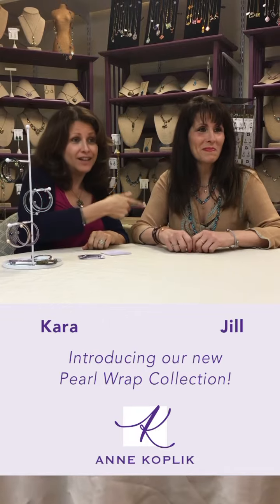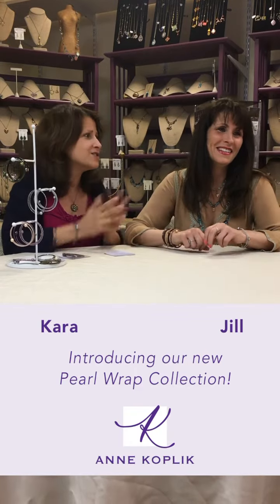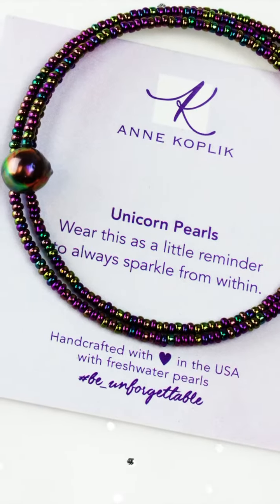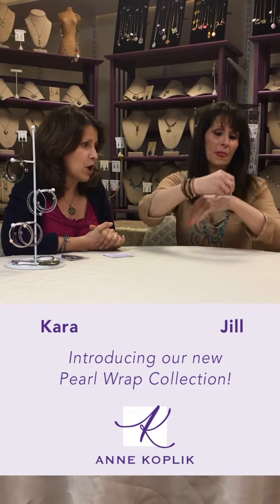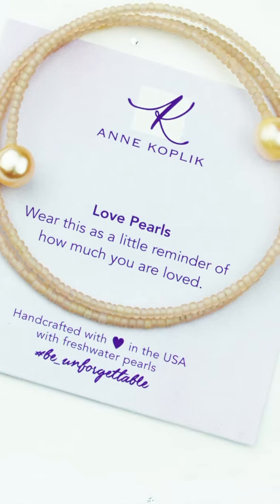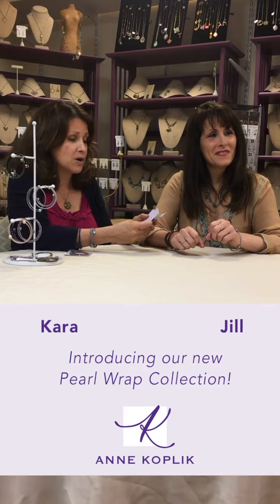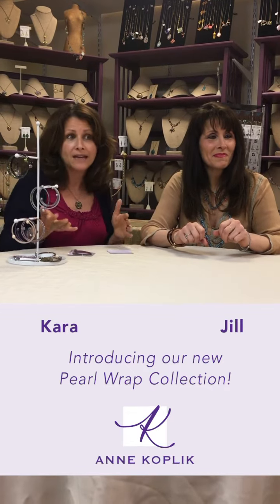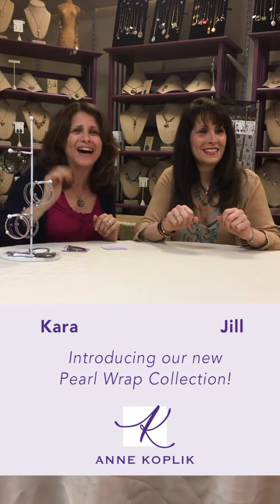Introducing Our New Freshwater Pearl Wrap Collection!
Anne's daughters, Kara & Jill, give you an inside look on the new Freshwater Pearl Wrap Collection! Choose your wrap and pick your favorite card! A choice of 18 different bracelets and 6 inspirational cards. Mix them, match them and stack them...or create the perfect gift!